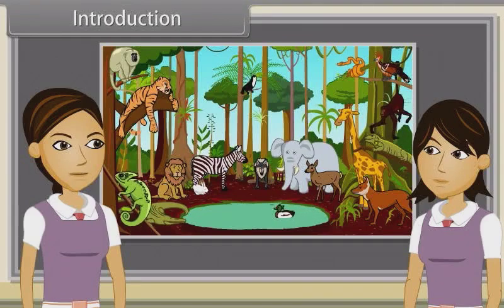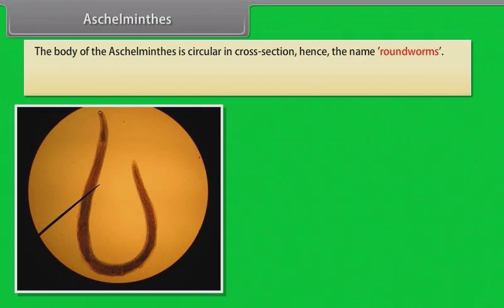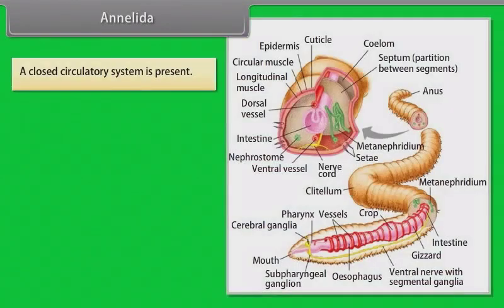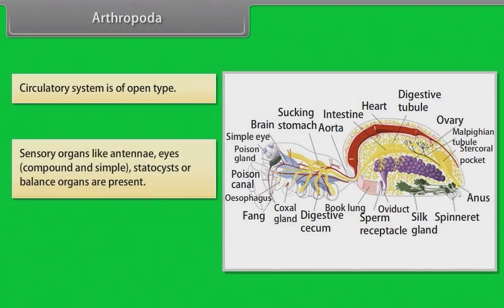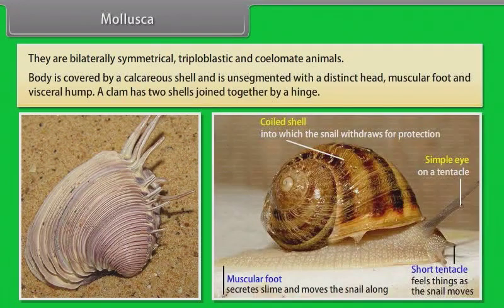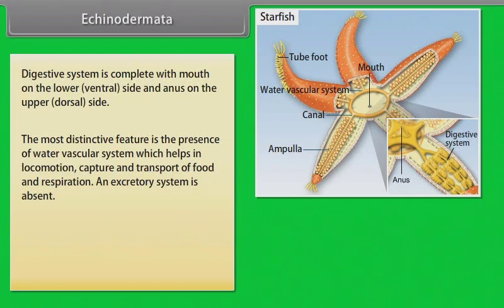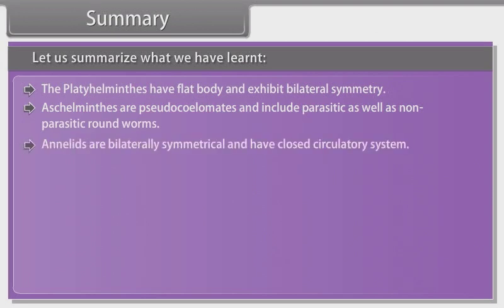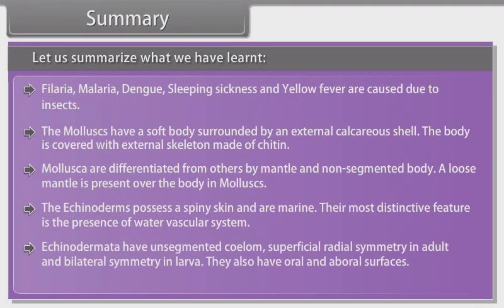class 11 biology ch 4 Animal Kingdom II